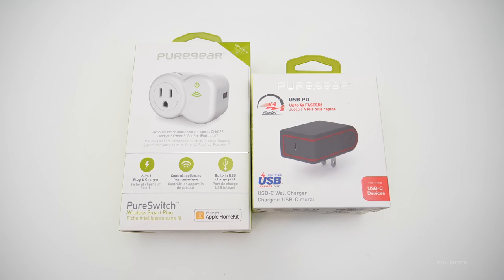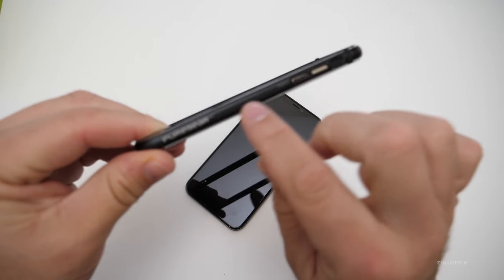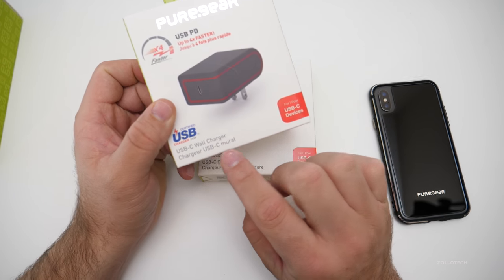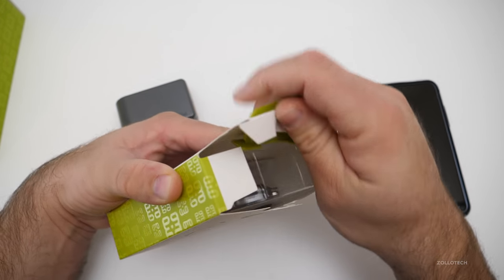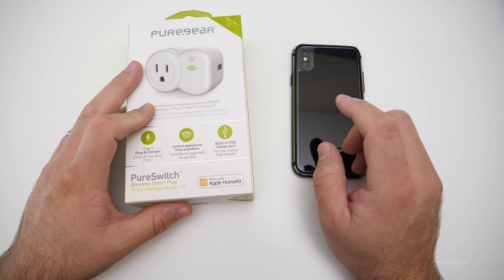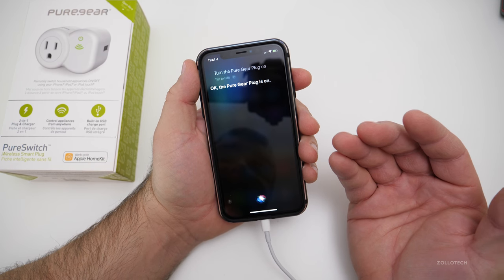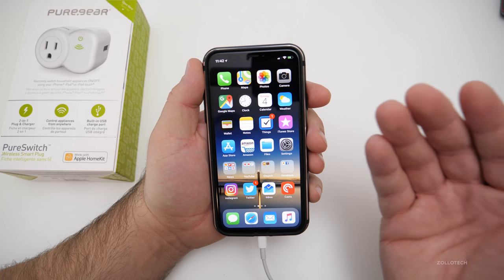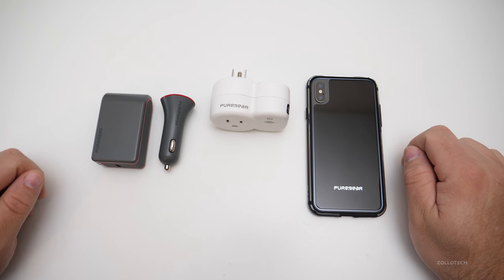PureGear iPhone and Android Accessories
I share with you some PureGear accessories including a case, charging and home kit devices.

PureGear Plug
iPhone X Bumper